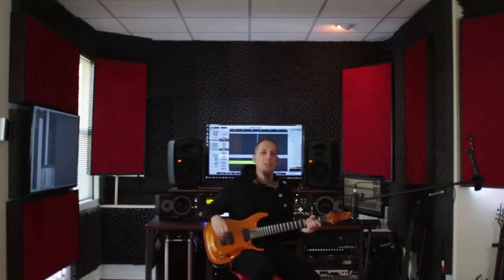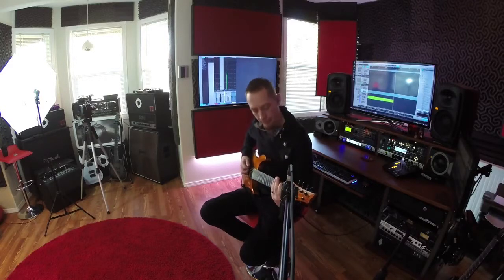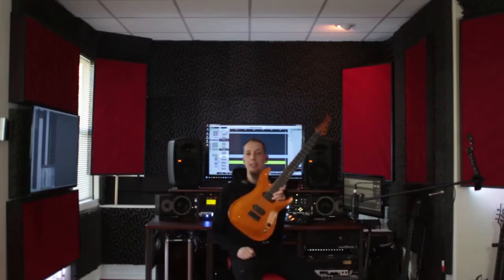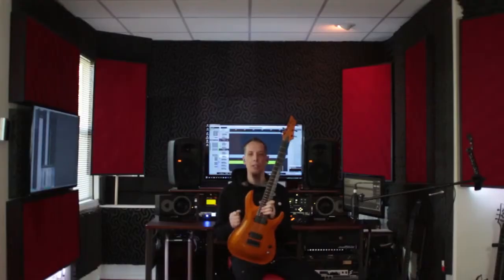Conquering Rifftopia Webisode 6